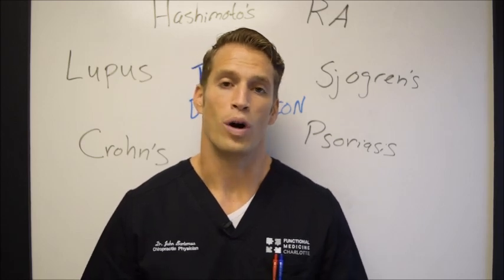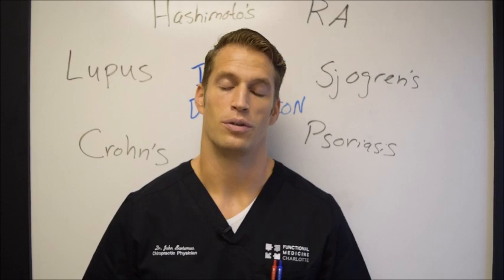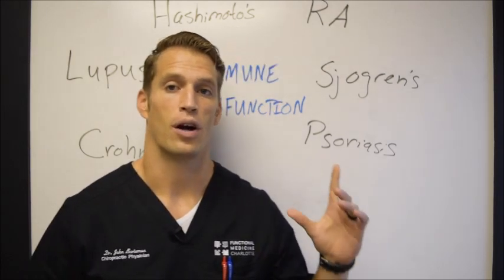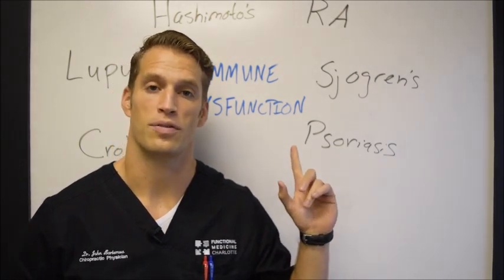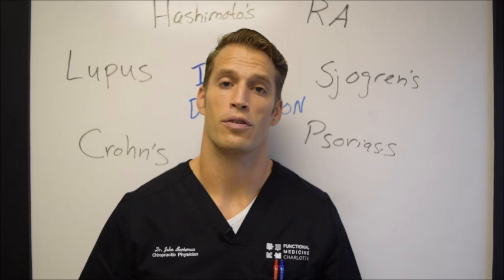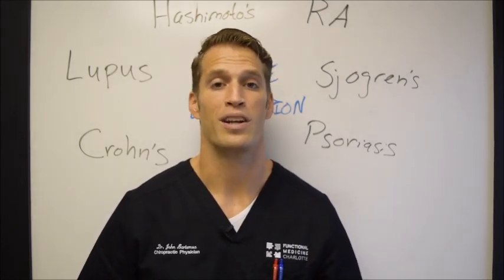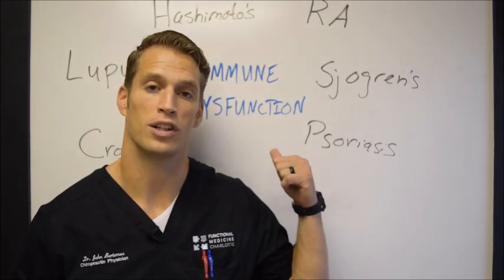What is Autoimmune Disease? - Functional Nugget #281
Dr. John Bartemus